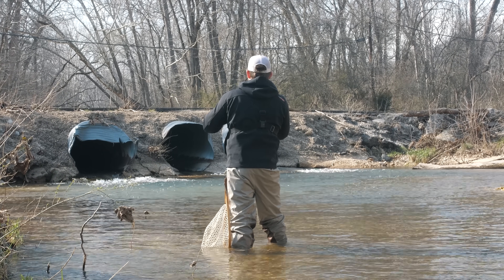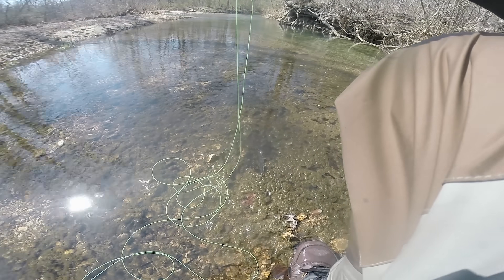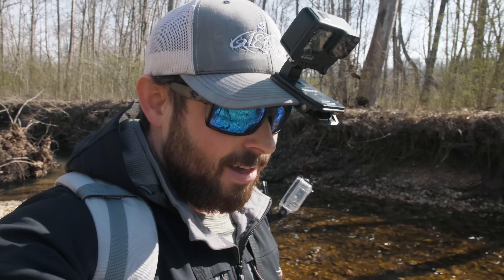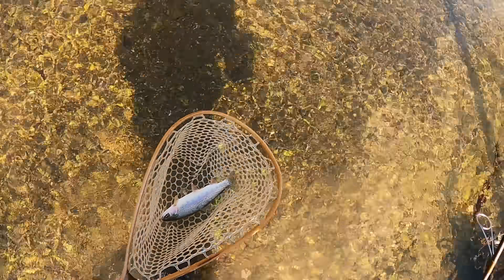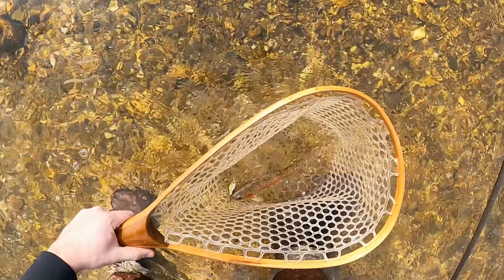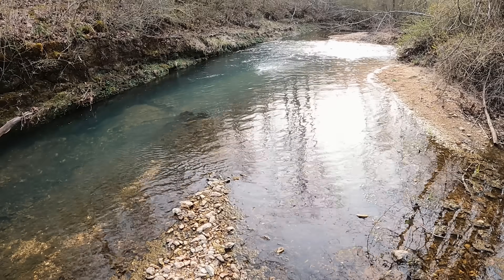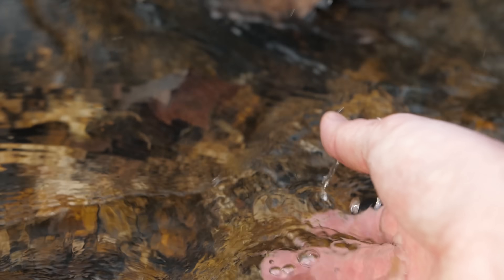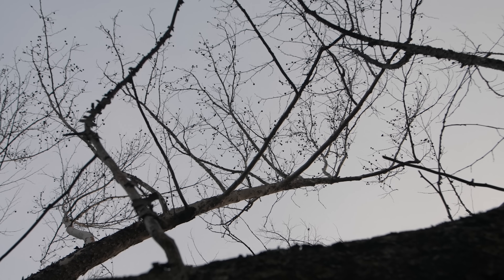A TROPHY Fish was Living in this TINY CREEK!!!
Trophy fish live in this tiny creek!

Fishing Gear*

car rod holder
silver reel
black reel discontinued

Camera Gear*